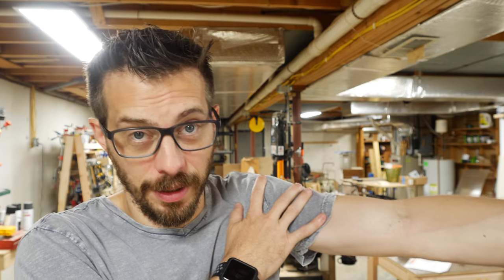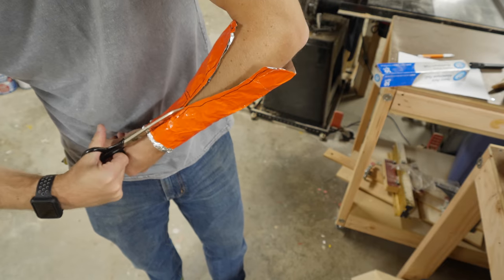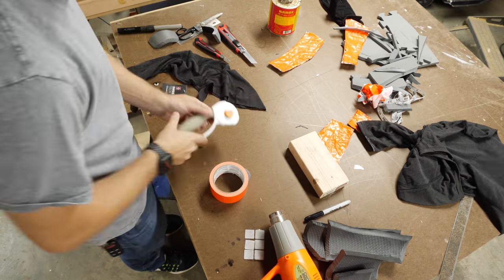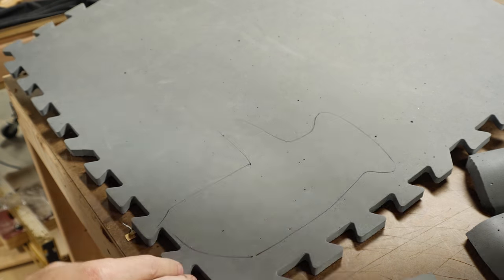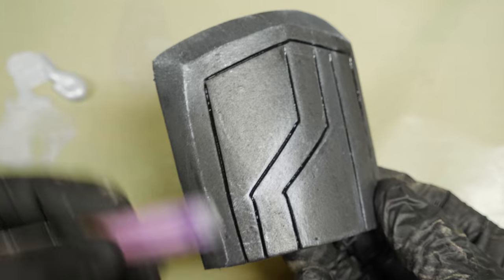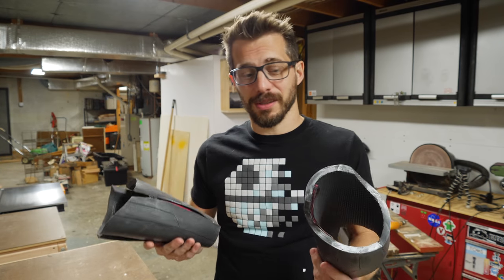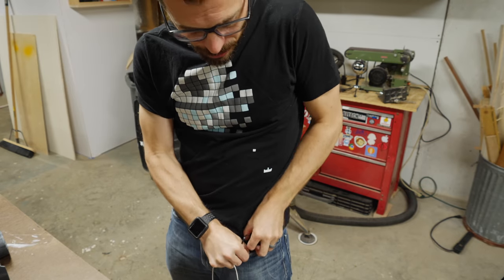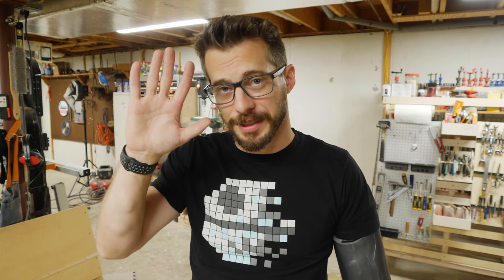Cyborg Arm (Cosplay/Halloween Costume How To) | I Like To Make Stuff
For Halloween, I made a cyborg arm costume!

TOOLS & SUPPLIES:
- Classic steel ruler (cork backed)
- Box Cutters (for eva foam)
- Barge Contact Cement
- Critter Spray Gun
- EL wire
- Eva Foam Mats
- Heat Gun
- Hot glue gun